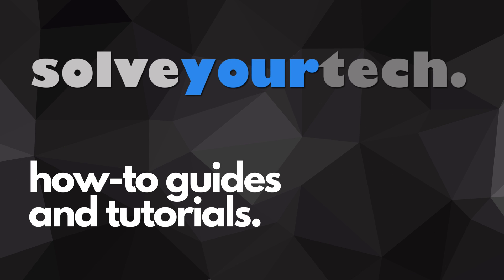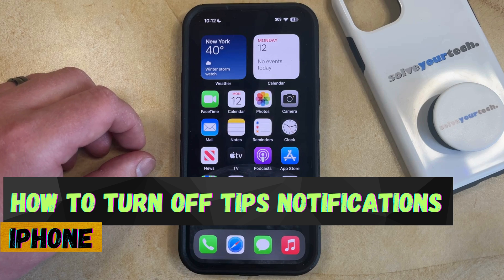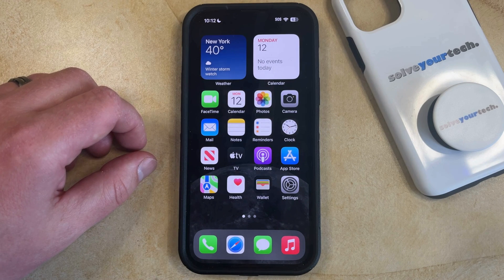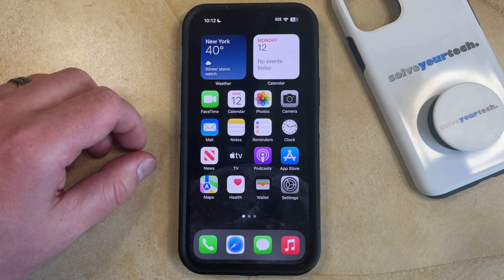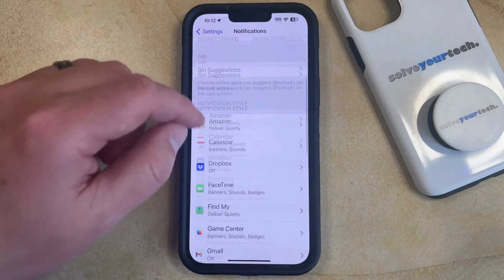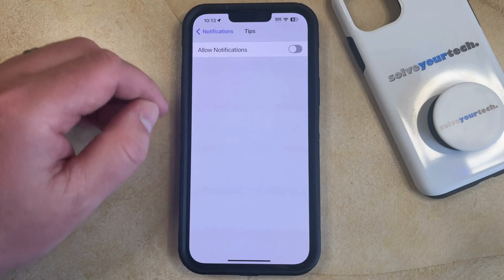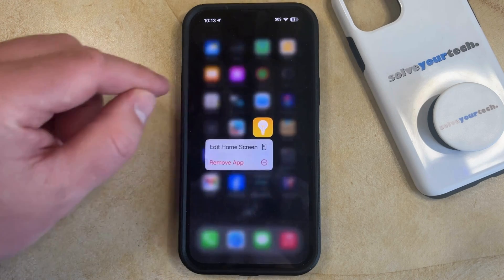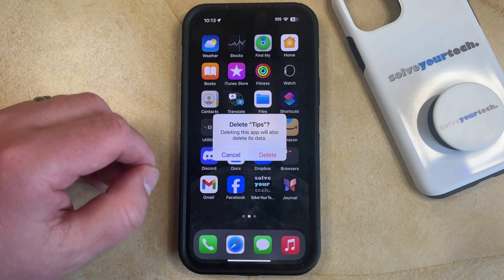iOS 17: How to Turn Off Tips Notifications on iPhone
This video will show you how to turn off Tips notifications on an iPhone in iOS 17. Once you complete this tutorial, you will no longer receive any notifications from the Tips app on your device.

You can turn off iPhone Tips notifications with the following steps:

1. Open Settings.
2. Choose Notifications.
3. Select Tips.
4. Turn off Allow Notifications.

If you don’t want to use the Tips app at all, then you can tap and hold on it, choose Remove App, select Delete App, and then tap Delete.

00:00 Introduction
00:16 iOS 17 How to Turn Off Tips Notifications on iPhone
01:16 Outro

Related Questions and Issues This Video Can Help With:

- iOS 17 How to Turn Off Tips Notifications on iPhone Mini
- iOS 17 How to Turn Off Tips Notifications on iPhone Plus
- iOS 17 How to Turn Off Tips Notifications on iPhone Pro
- iOS 17 How to Turn Off Tips Notifications on iPhone Pro Max